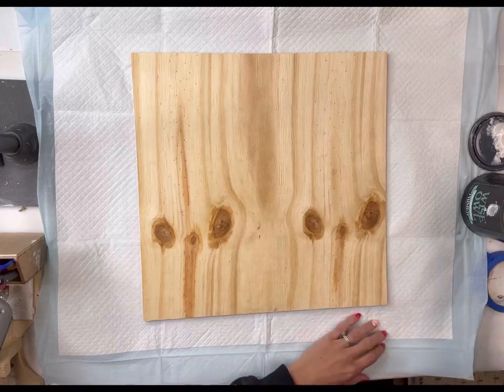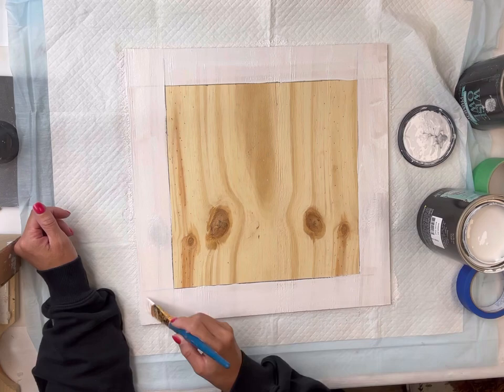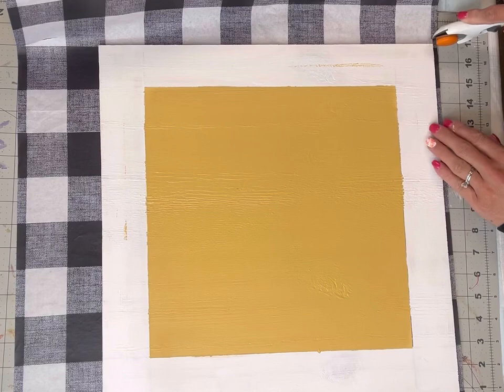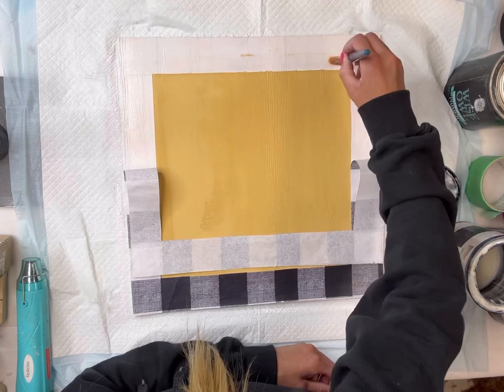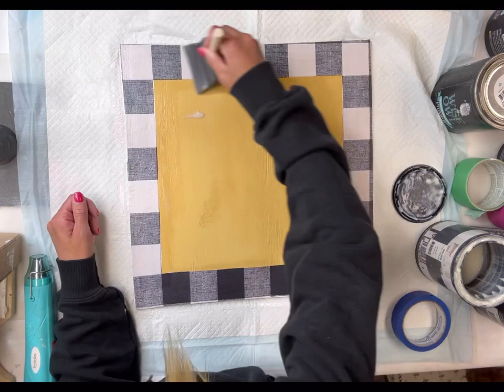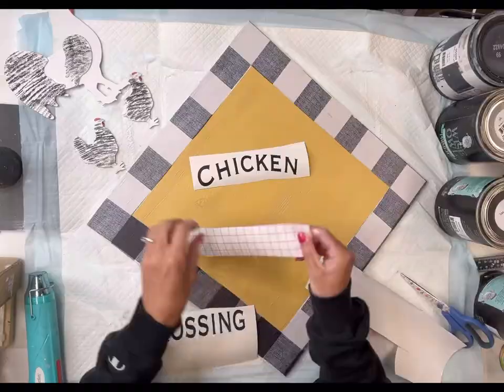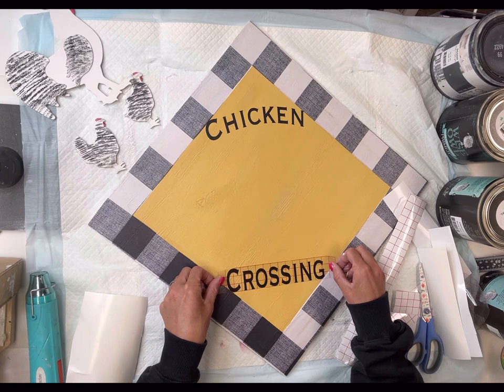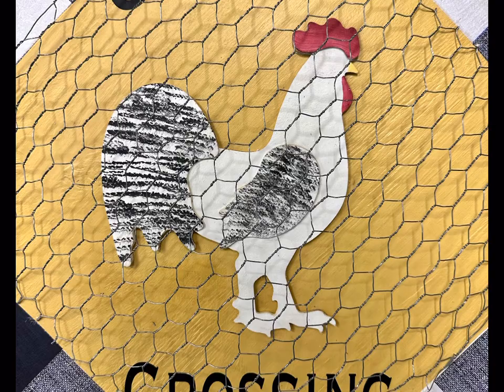Chicken Crossing Sign